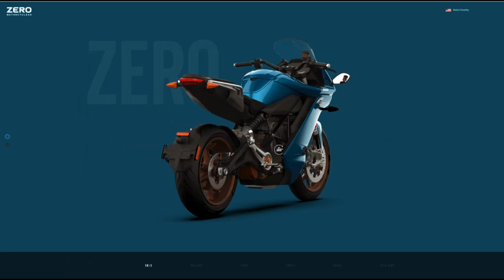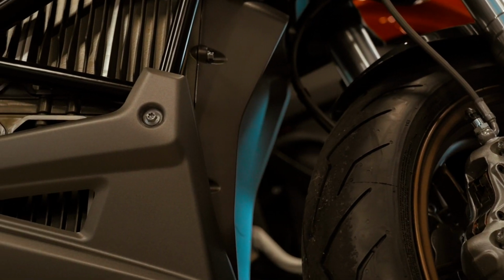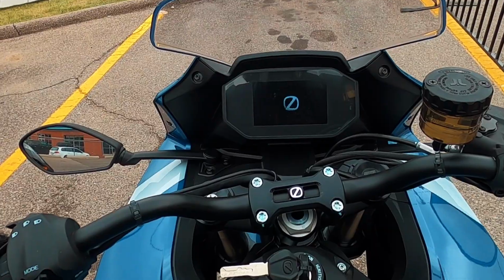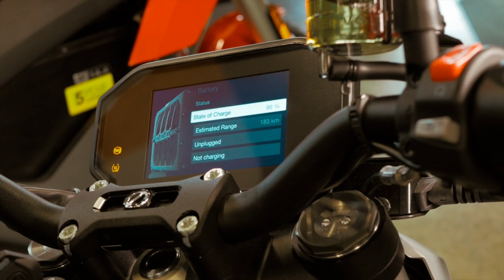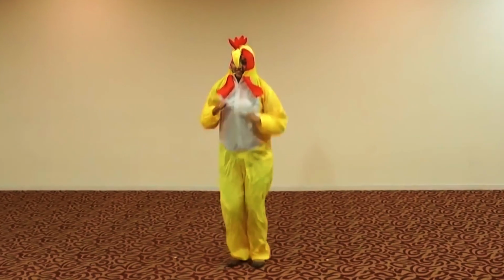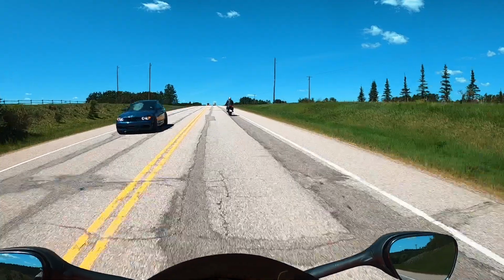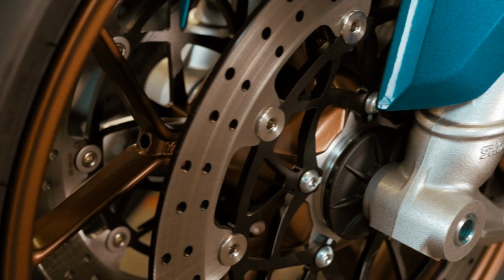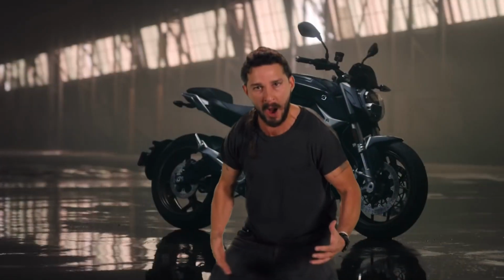Zero SR/S Electric Motorcycle Review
A local dealership here in Calgary, called Calgary Cycle City gave me an opportunity to take the Zero SR/S electric motorcycle out for a ride. I am so excited to share my thoughts here. Check it out!

NOTE: It's been a minute since my last video. There was a very good reason.

Thanks to Zero for a few sample promo shots sprinkled throughout this video.